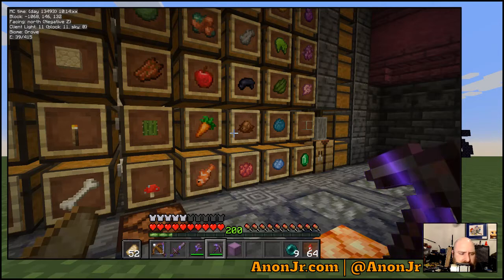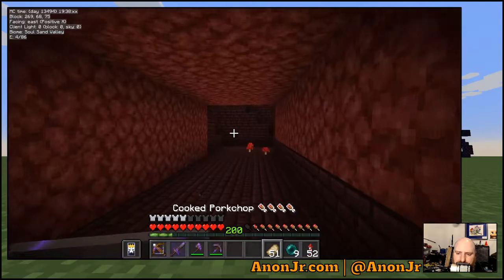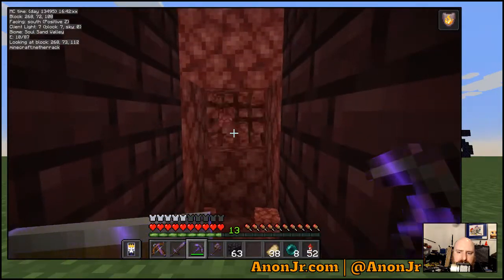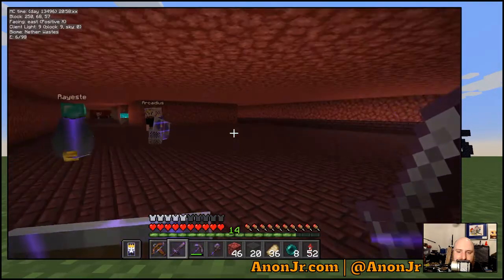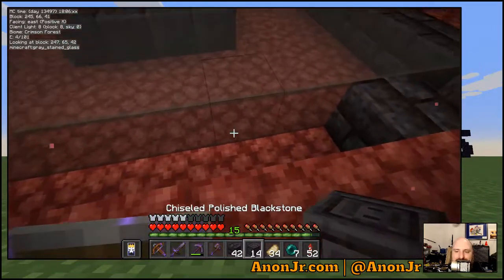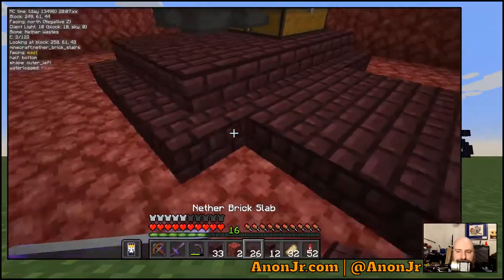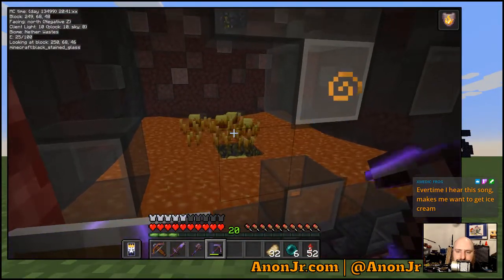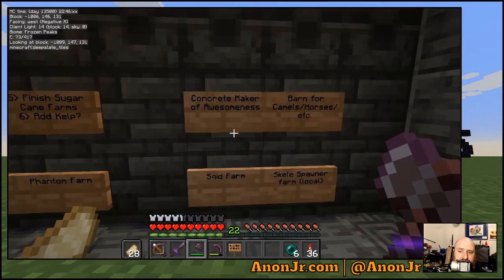CoffeeCraft Live Stream Archive (2022-06-28)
CoffeeCraft S03: What the Blazes?

We finally head out to the Nether and get a proper Blaze farm going. Fortunately it's finished in one shot thanks to Arcaidius and Rayeste coming out to help.